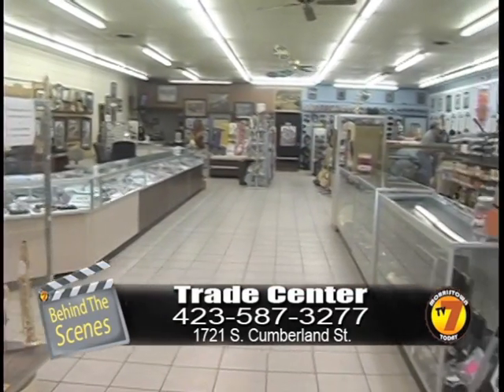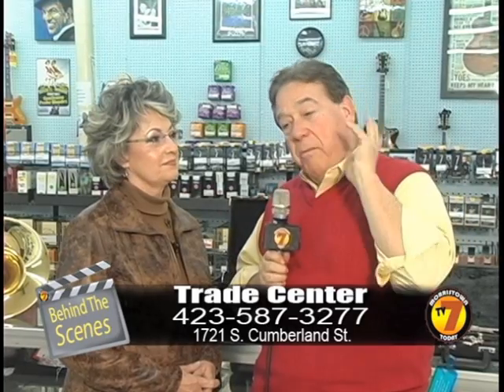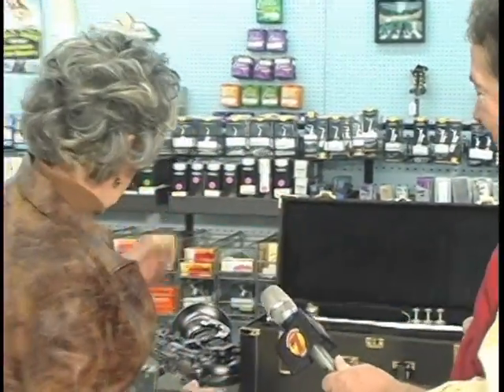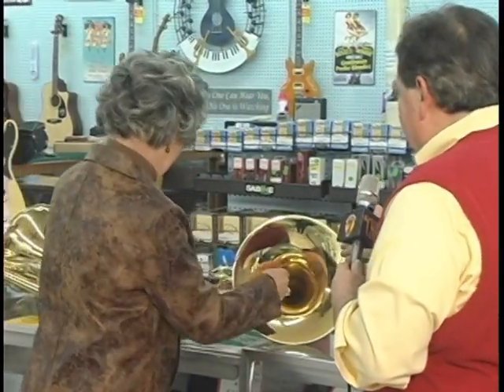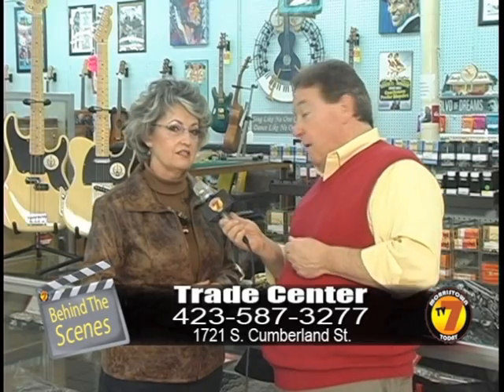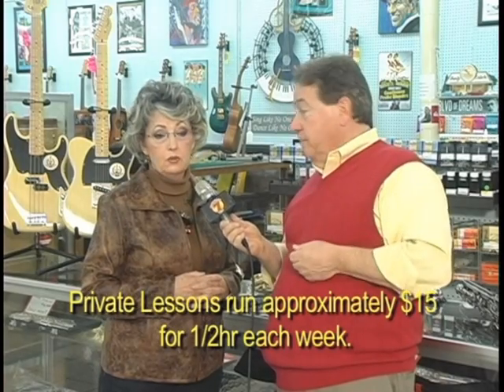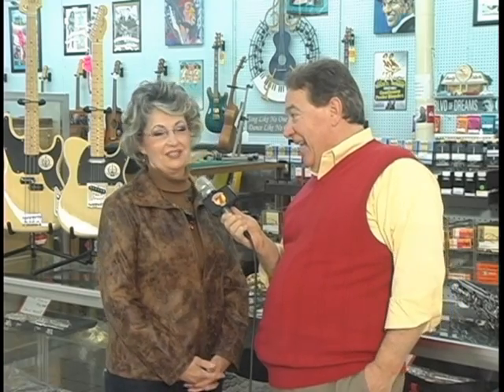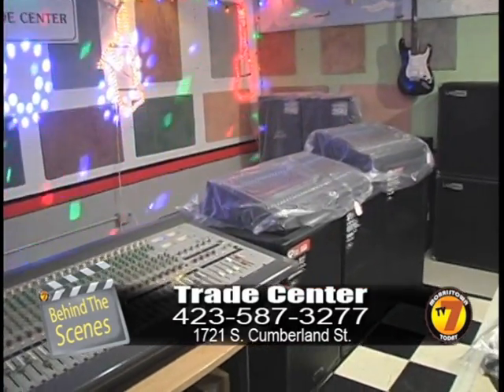Behind The Scenes - Trade Center March 2013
Morristown TV Today goes "Behind The Scenes" with the Trade Center. Buy, Sell, and Trade. This segment features their musical instruments.